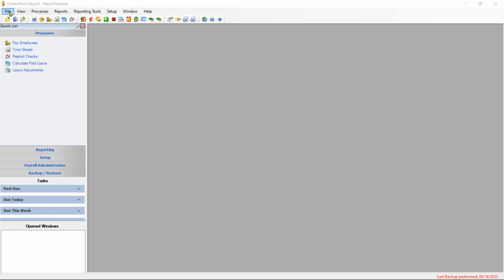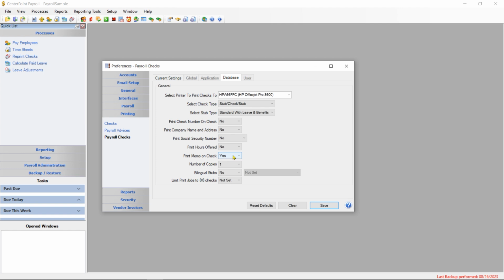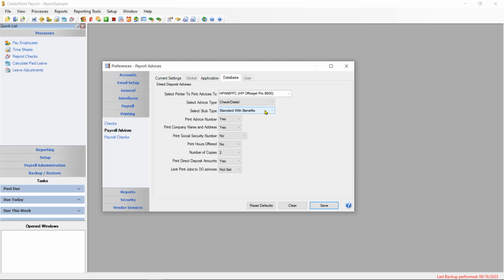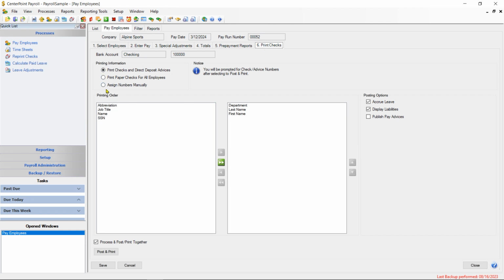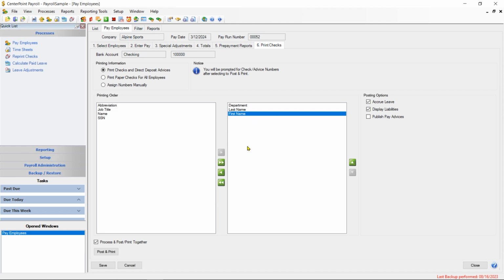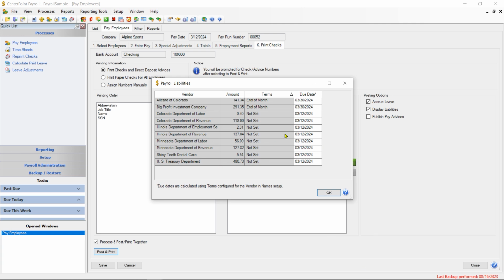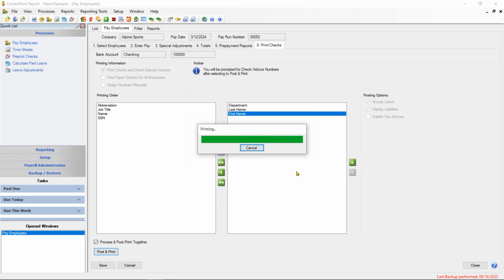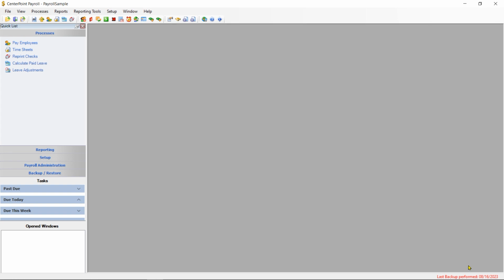How to Post and Print Checks in CenterPoint Payroll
Learn how to print payroll checks/direct deposit advices and post a pay run, which are the next steps in payroll processing after all payroll details are entered for your employees and verified on the prepayment reports For detailed documentation,